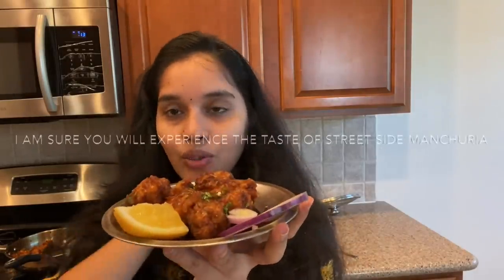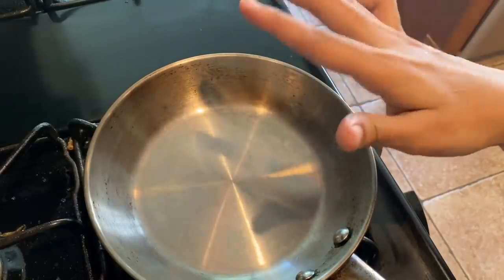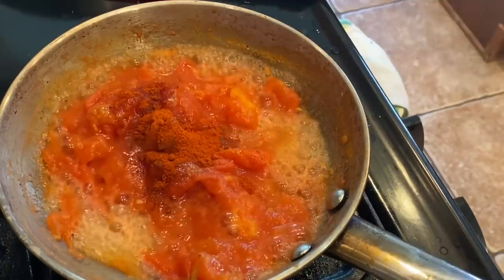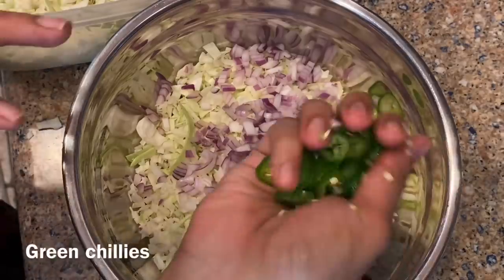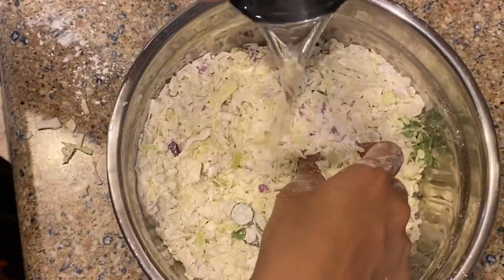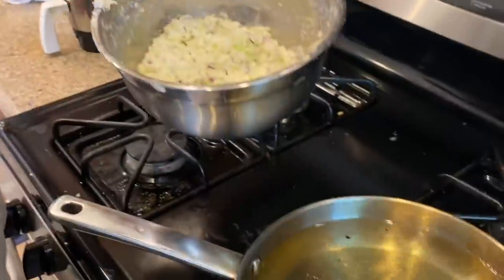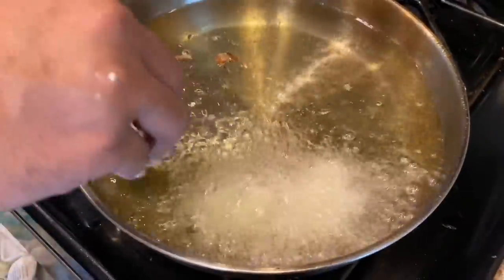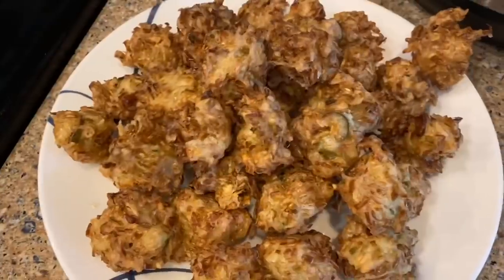పక్కా రోడ్ సైడ్ మంచూరియ ఇంట్లో తయారు చేసిన sauce తో(very easy)/ perfect street taste munch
Hello
This is ManasaMahendra

Today I have shared perfect street style Manchuria very easy to make.